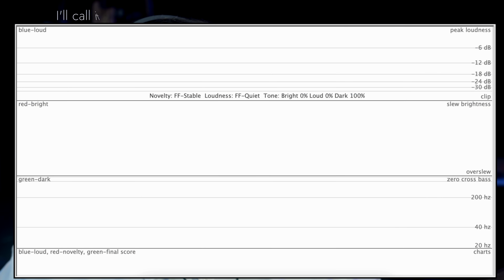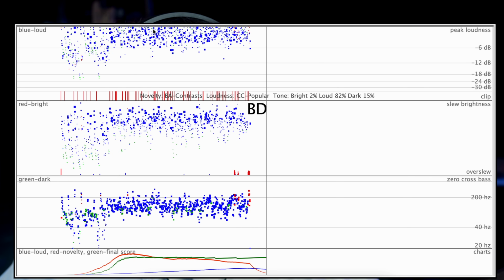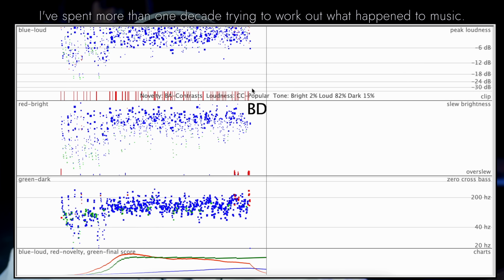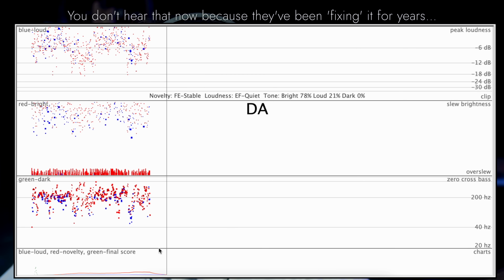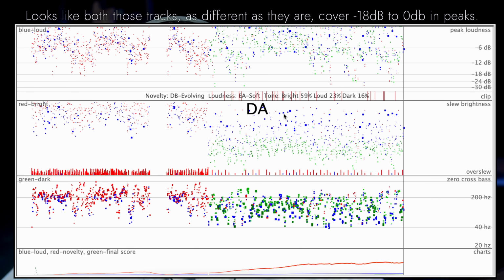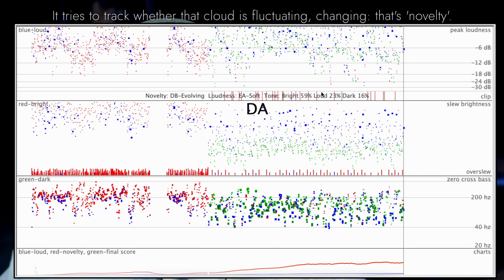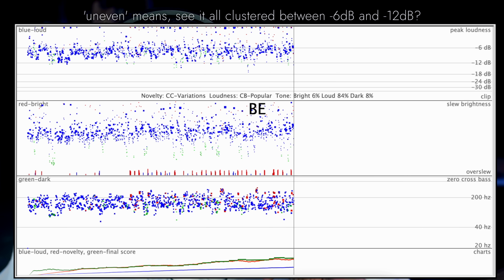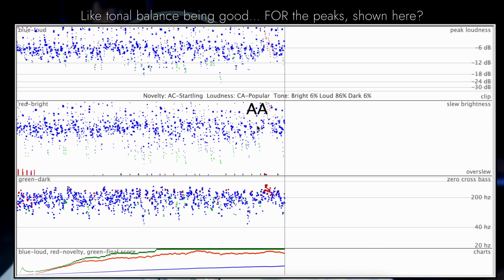Hit Record Meter (0.1.8)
Here's what's new in version 0.1.8! Meter now focuses entirely on peaks (RMS is used for some internal calculations and the size of the dots in the Zero Cross section).

Each section is labeled: Peak Loudness, Slew Brightness, Zero Cross Bass. They all show red, blue and green dots. It's always the same data, just arranged differently, like this…

Peak Loudness shows the dots on a dB meter (labelling the horizonal lines as -6, -12, -18, -24, and -30 dB). This is the same as a normal RMS meter, except it's only showing peaks: if they are not showing up at the bottom of the meter, the RMS loudness is too loud to let them go down there.

Slew Brightness arranges the dots by slew factor, so brighter ones will be higher (as a rule).

Zero Cross tracks how long the audio could go before crossing zero, so this is not only presence of low bass, it's also about whether there are higher frequencies to interfere with that bass. It's also labelled now, at 200 hz, 40 hz and 20 hz (which is the bottom of the meter). Again, it tracks not just whether bass exists, but whether it's allowed to dominate. If you notice, there are lines higher than 200hz around where the 'Zero Cross' label is: those lines are 2k and 20k, and most audio shouldn't even get near there for zero crossings. Refer to music you like as a reference for how this ought to look.

There's a line of text now that tells you about three things: the original Loudness measurement (which isn't RMS, it's the raw density of how many peaks are present), a new measurement for novelty (how much the pattern of peaks changes, making a different sound), and a measurement of how many bright, loud, and dark peaks happened. Dark peaks aren't always bass, they're just peaks where the slew isn't high enough, just as bright peaks are all slew and treble. Meter now keeps track of this to tell you if you're over-bright or over-dark.

And there's a rating, like there was before. But now it's not 'peak loudness'. Now it's novelty MINUS peak loudness and MINUS how off-balance the bright/dark peaks are. The idea was to track down roughly how striking the sounds were, even though Meter doesn't know what a note is or understand music per se. Turns out, this new Meter is very good at singling out breakthrough songs that broke a big act (for instance, its favorite Led Zeppelin track is Good Times Bad Times) and career-making records like Sergeant Pepper. It likes punchy, dynamic music like the B-52s and the Beastie Boys and Chic. Its favorite Aerosmith track seems to be Walk This Way, and it's sorted the Yes tracks I've so far recorded, into a list that is almost exactly sorted by record sales.

If you think that's interesting and want to mix stuff to make Airwindows Meter happy, the results you get will probably sound good once you're done. I can't make it give you Top Ten hits, that stuff was back when we had a record industry. But it can help you get striking and exciting sounds. You can also use it to match other music you know: study the meters and make your music match what you see on your target music and that should help. But to pursue hits as Meter understands them, allow for a bunch of headroom and then use up ALL that space with peak energy. It likes things a little dry, not loads of reverb, and it likes it when the arrangement leaves spaces: if possible, space like the song is breathing in tempo with the desired music. Definitely pay attention to whether bright/dark is out of balance, but you can either go for the hi-fi sound of bright/dark peaks, or you can just try to make all the sounds peak out as loudly as possible, which means mixing everything to be loud and sonorous. Both work.

There's more tools coming for working with all this, but this is a good update for being able to keep track of what you're doing with all those plugins. If Meter breaks or fails to work for you, I'll try to get help as to fixing it: I'm out over my skis working with JUCE but with the help of the Pamplejuce framework, I can try to provide GUI plugins. Have fun!